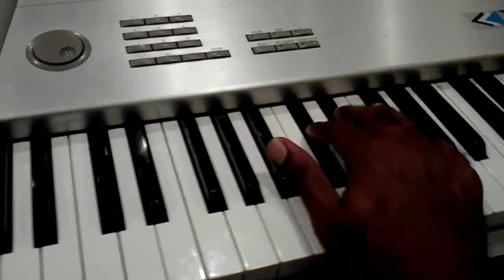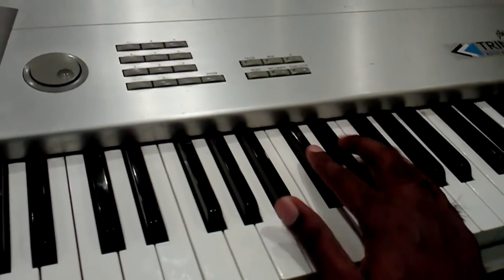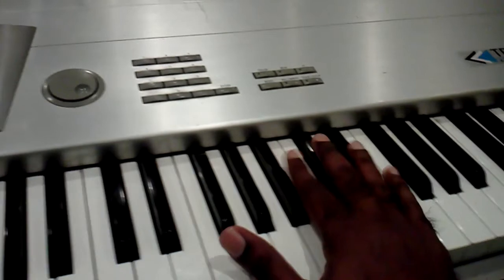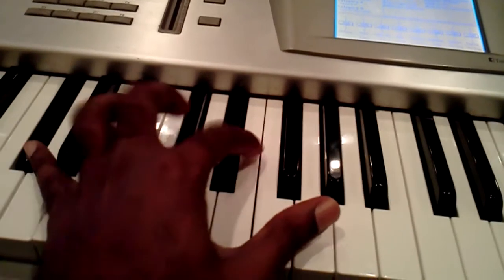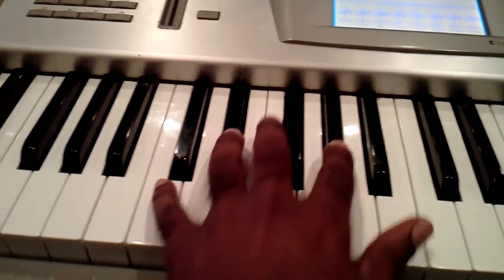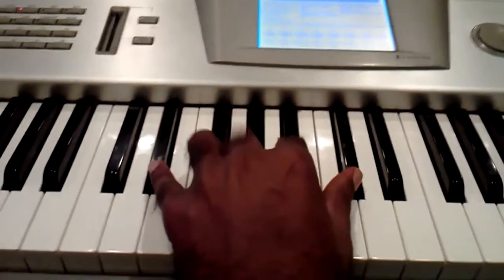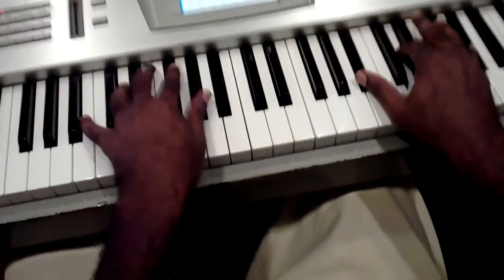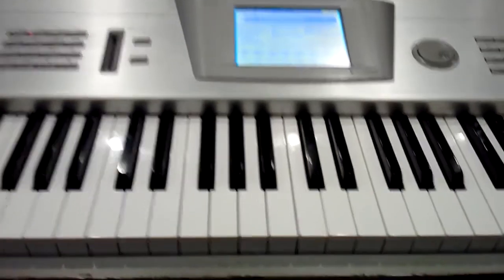Rodney East Lick over Chords part 1